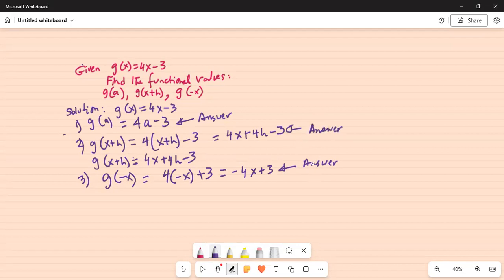Do with me find the value of the function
Here I have found the value of a function